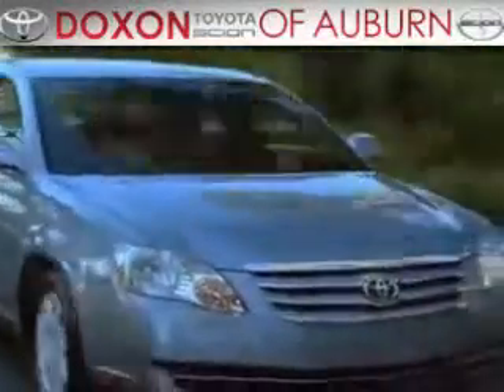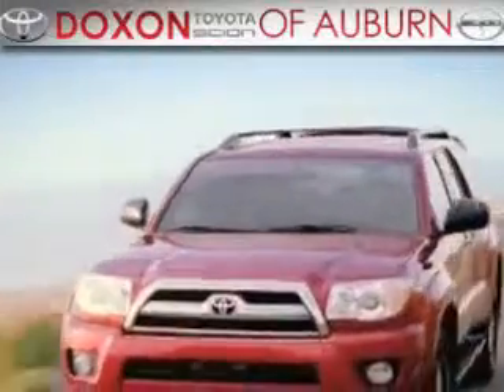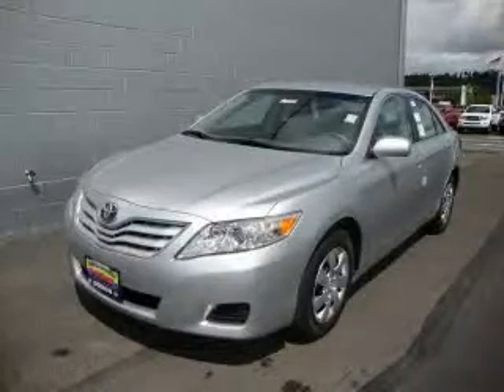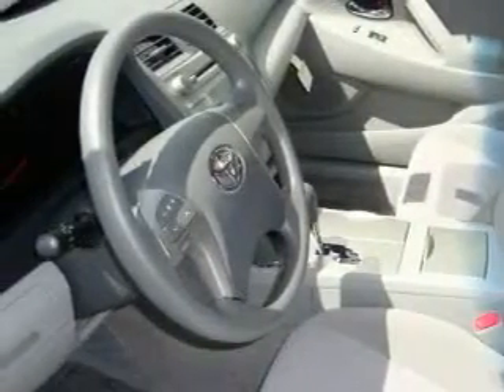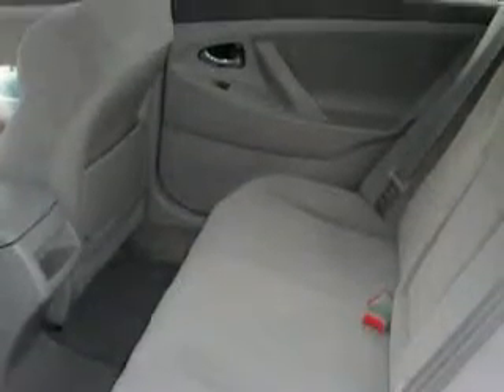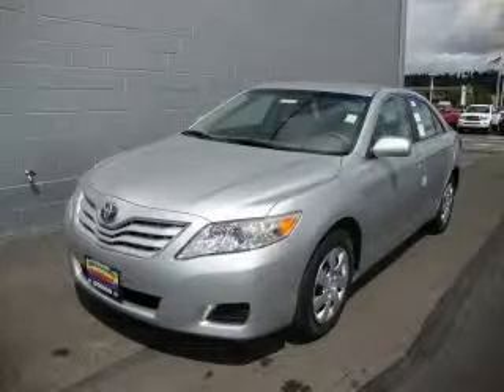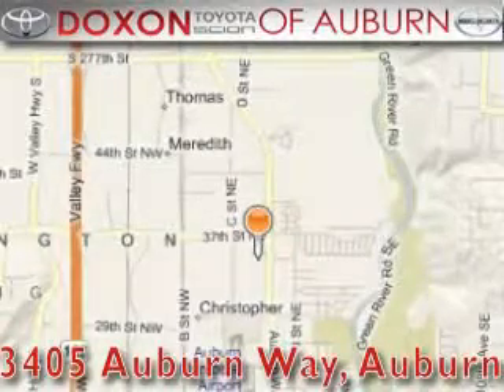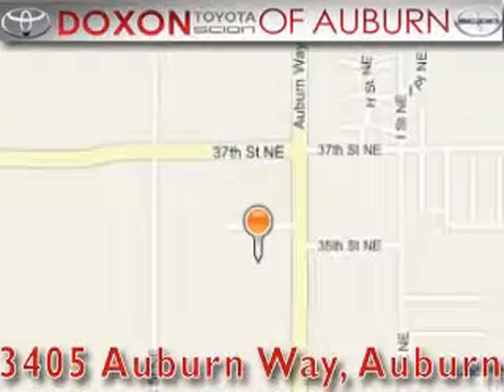2010 Toyota Camry Auburn WA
Year: 2010
 Make: Toyota
 Model: Camry
 Engine: 2.5L
 Trans.: Automatic
 Exterior: Classic Silver
 Miles: 50
 Interior: Gray
 Stock: 5047

 2010 Toyota Camry Auburn WA